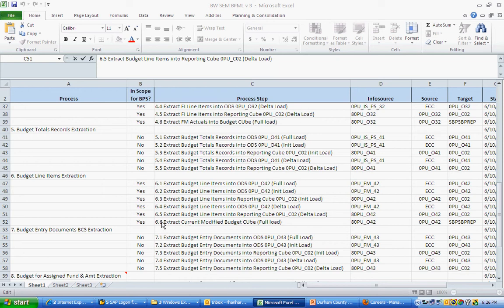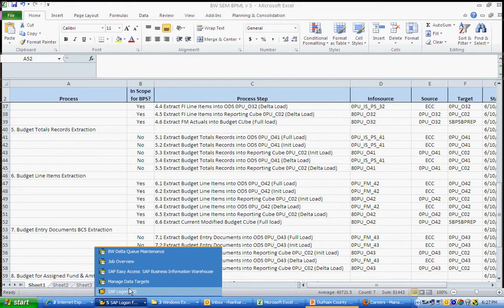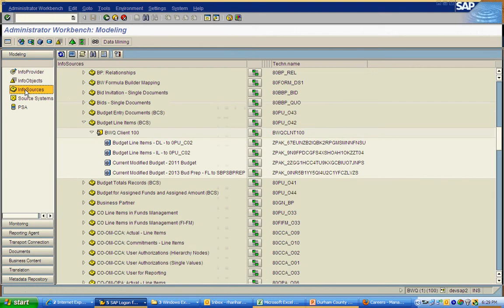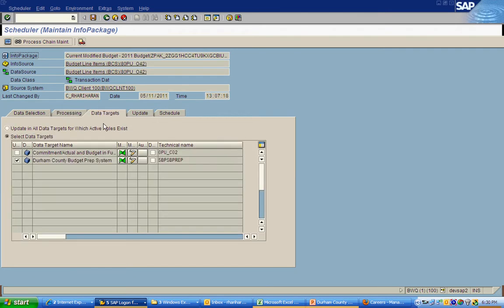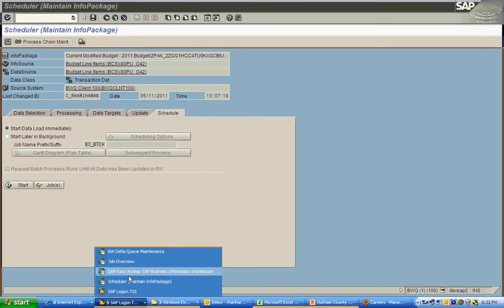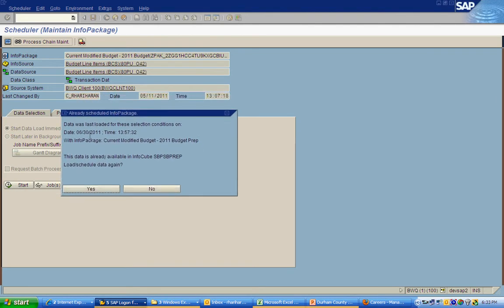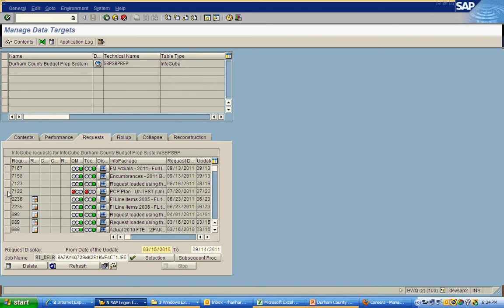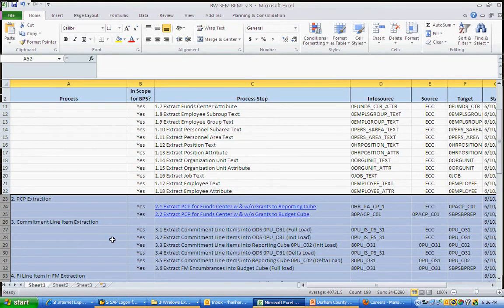6 6 Extract Current Modified Budget CUbe Full load